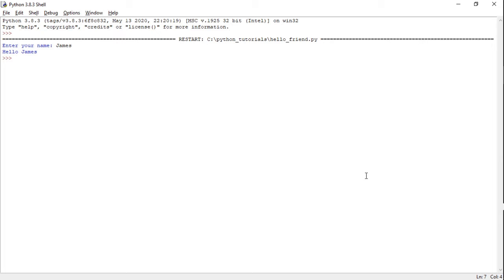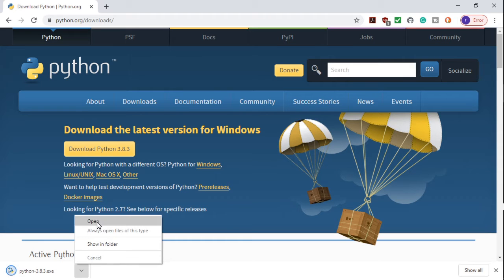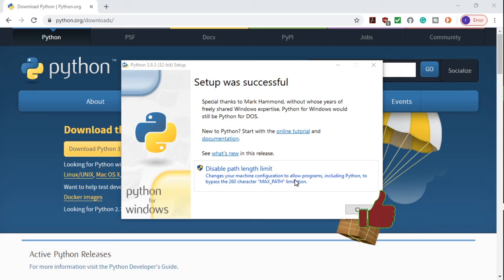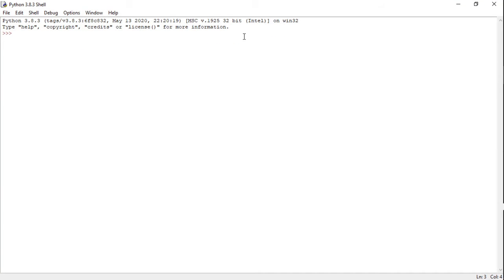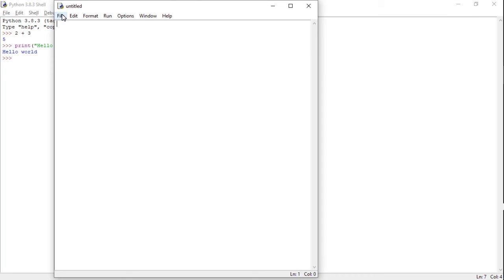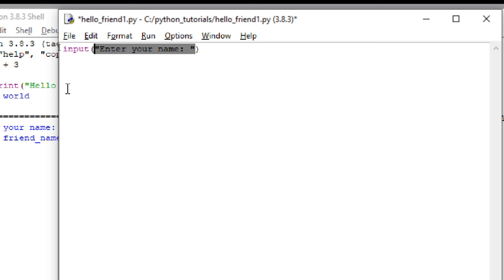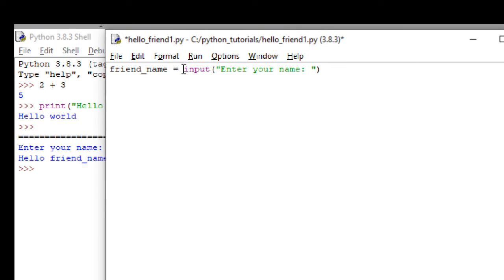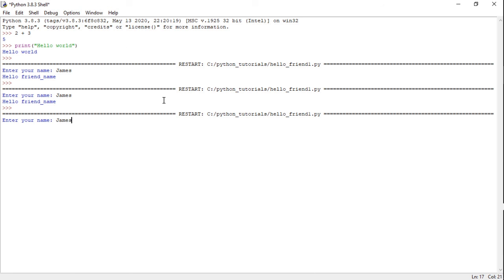Python tutorial for beginners - Your first program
Python tutorial for beginners - Your first program. In this video, we install Python and introduce Python's default IDE idle. We write our first hello world variant program to greet a friend. We explain how to input and print a string and the concept of variable.